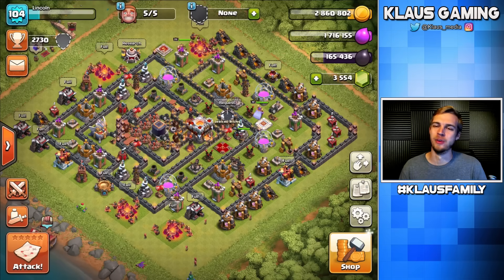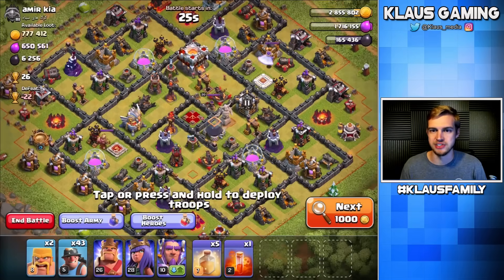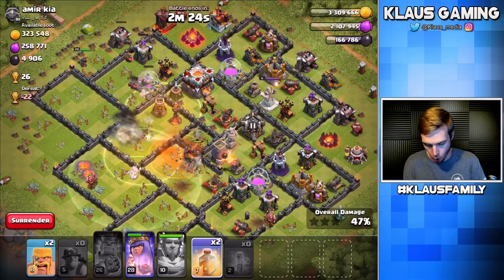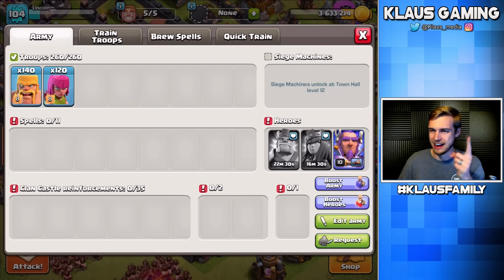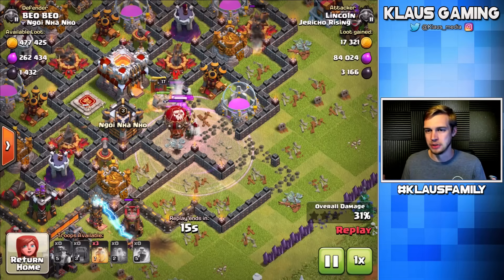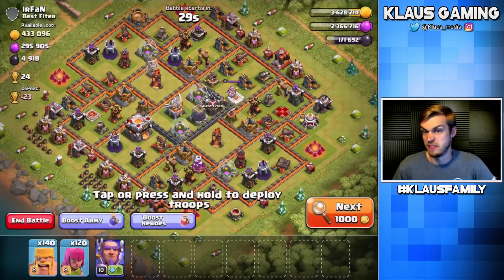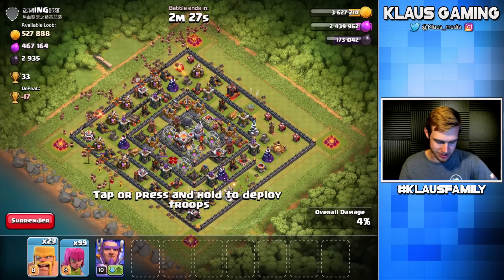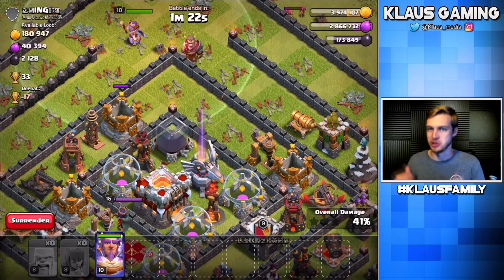THE DUMBEST EAGLE ARTILLERY EVER! Fix that Engineer ep39 | Clash of Clans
Get EARLY ACCESS to all of my new videos AD FREE!